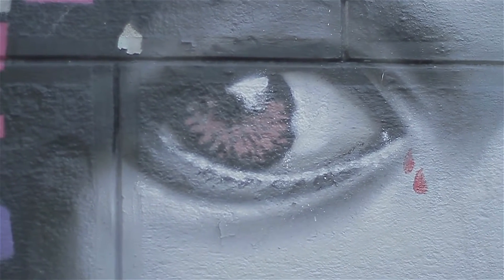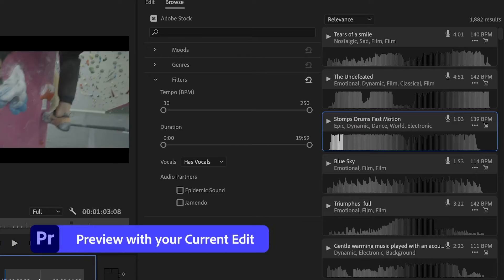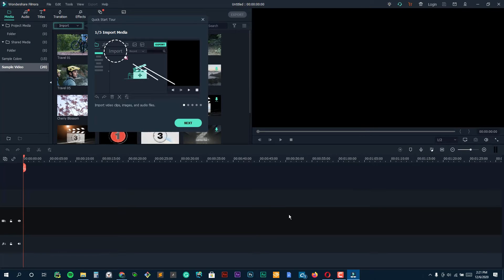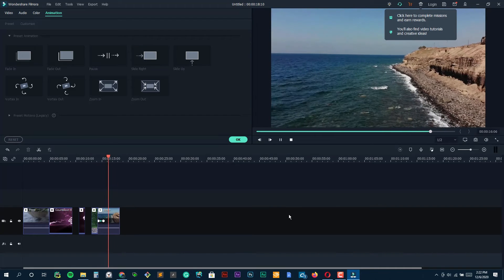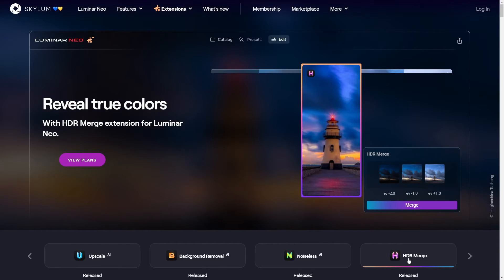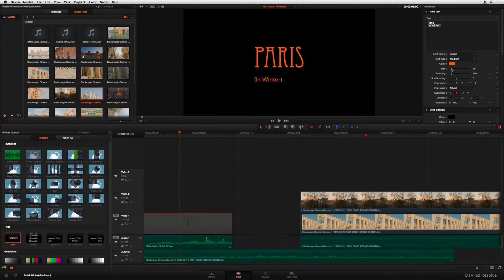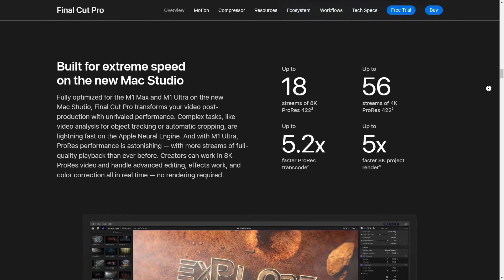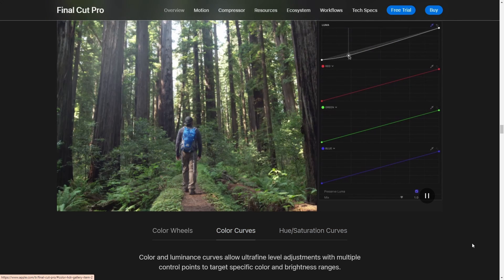Best Video Editor for Color Grading (Adobe & DaVinci & More!)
Are you on a quest to find the ultimate video editing software that will transform your footage into a cinematic masterpiece? Look no further! In this comprehensive review, we dive into the world of color grading, exploring the best video editor that promises to bring your color grading game to the next level.

Join us as we compare industry-leading color grading tools, breaking down features, usability, and performance. Whether you're a professional filmmaker, a content creator, or an aspiring videographer, mastering color correction is crucial for impactful storytelling. This video is your guide to choosing a video editor that not only meets your creative needs but elevates your visuals with stunning color science.

We touch upon essential color grading terminologies such as LUTs, color wheels, scopes, and more, to give you a thorough understanding of color manipulation. Not only will we discuss advanced capabilities like HDR support and color matching, but we'll also highlight intuitive interfaces that cater to both beginners and experts.

Discover which software offers the best color grading experience, ensuring your projects stand out with rich, balanced hues and a professional finish. From free options that offer robust features to premium software used by acclaimed filmmakers, we've rounded up the top contenders to help you make an informed decision.

Expect detailed analysis, side-by-side comparisons, and hands-on demonstrations to see how these video editors perform under various grading scenarios. Say goodbye to dull, uninspired visuals and hello to vibrant, expressive palettes that elevate your content above the rest.

Remember, the right color grading can make or break the visual impact of your video. Watch now to enhance your skills and your footage!